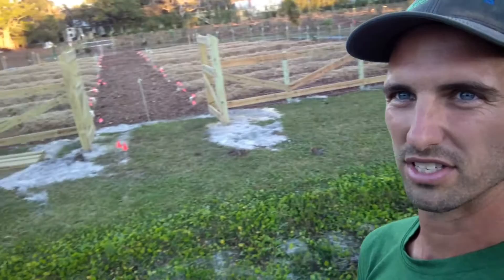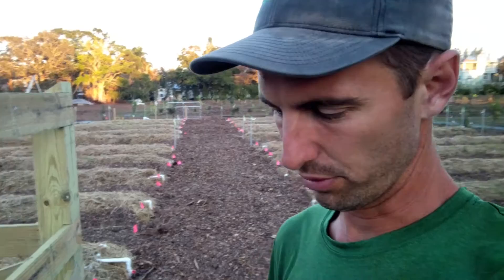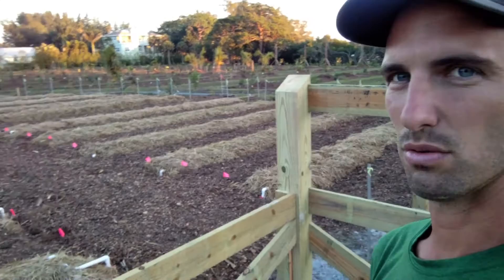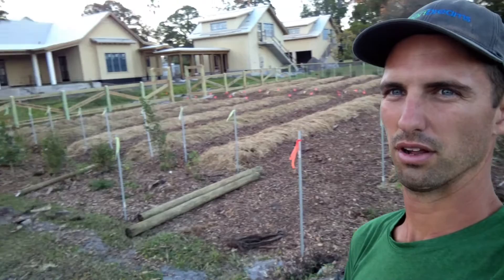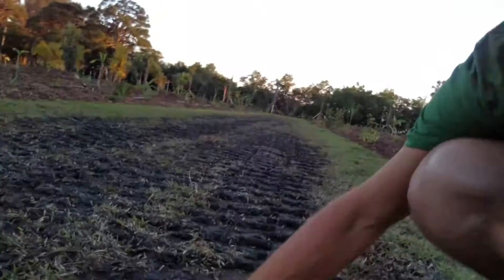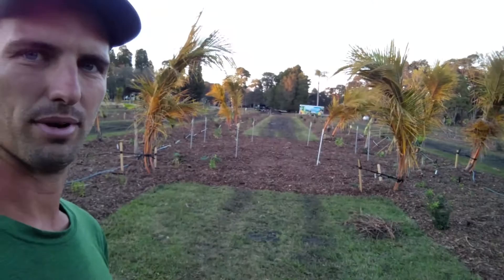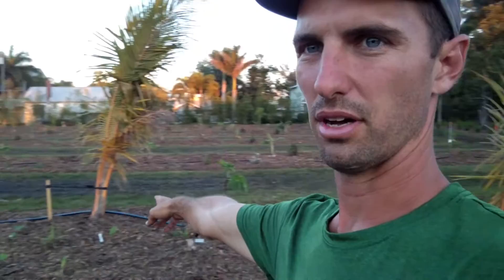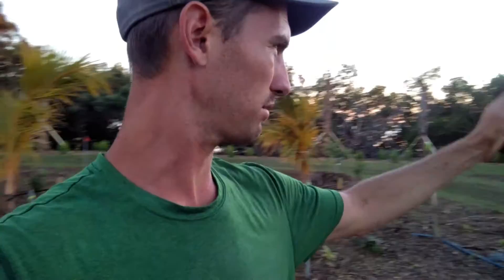Insta- Food Forest: 3 weeks from field to farm